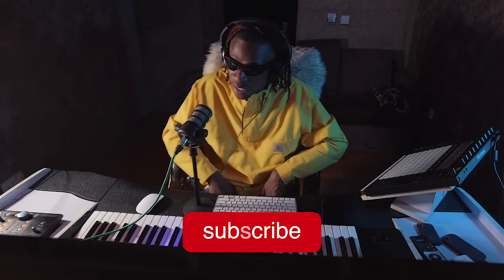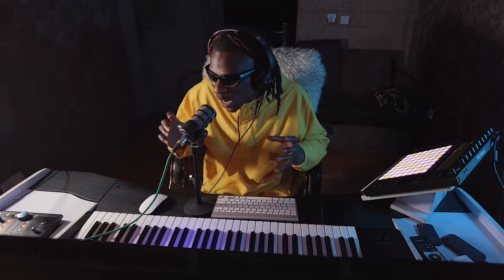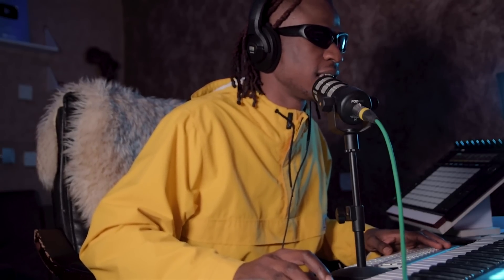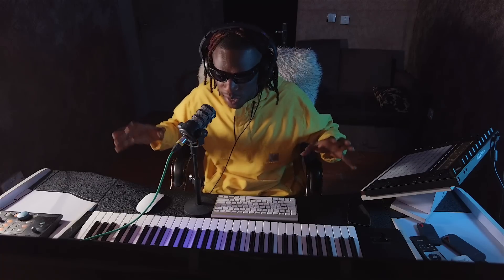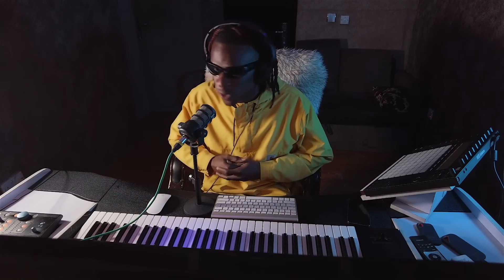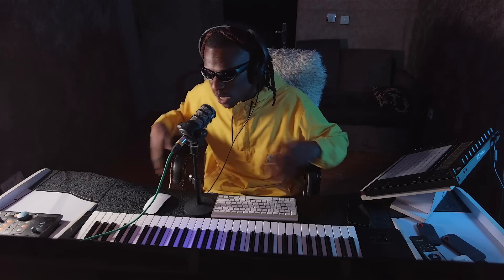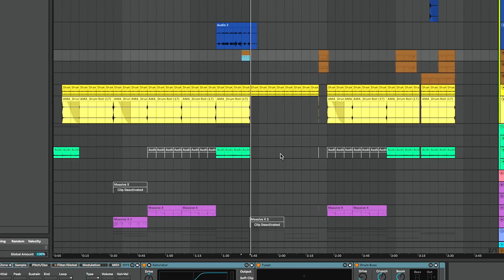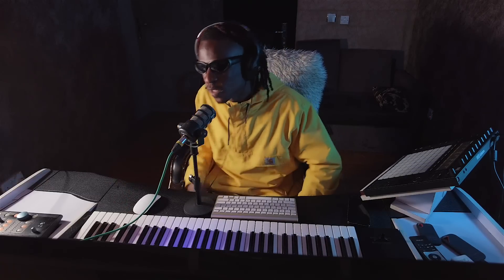Krizbeatz - How I Made Fine By Diamond Platnumz, Production Review